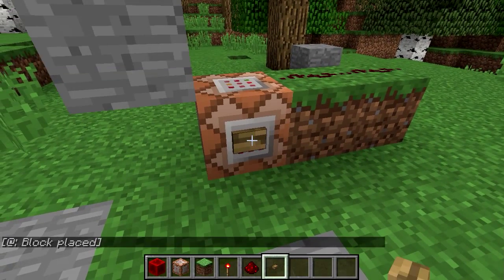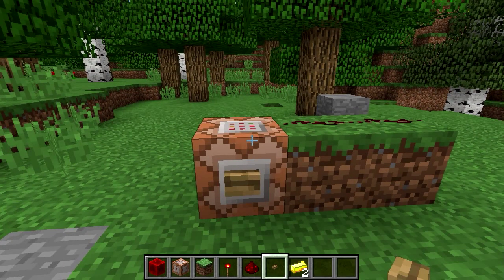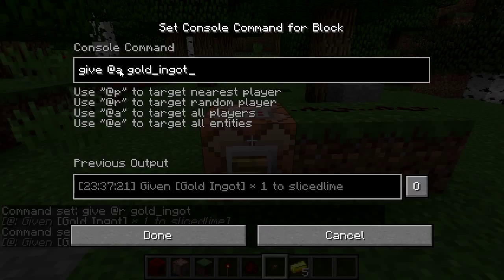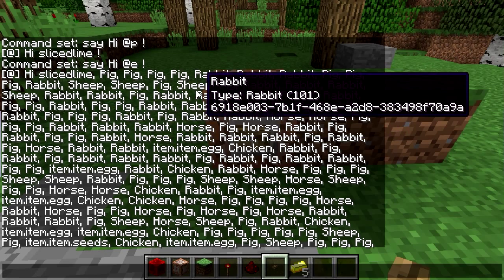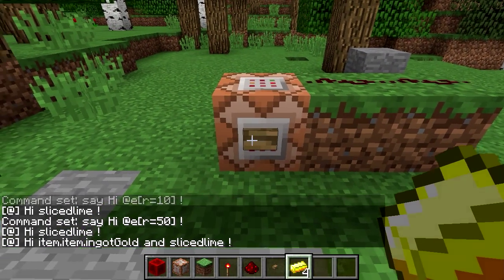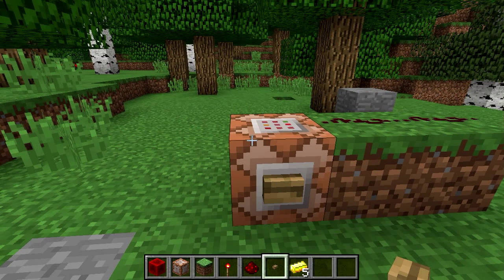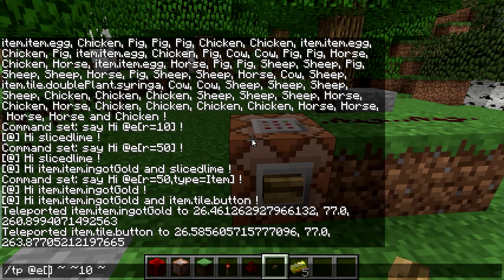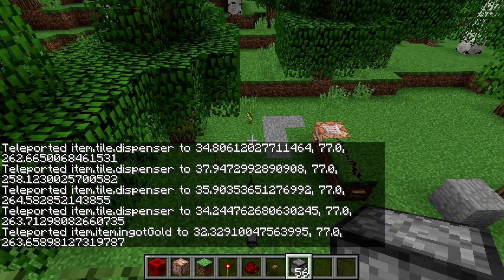Beginner Command Block Tutorial Part 5 - Selectors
There is a newer, more up to date version of this series!

In this episode, we look at how to use command target selectors and selector arguments to select players and entities in the world.

Commands covered:
/give
/say
/tp

You do not need any prior knowledge about command blocks to start following this series - but you need to know the very basics of redstone. Each episode will expand on the knowledge acquired in the previous ones.